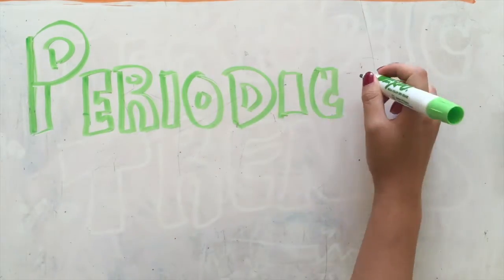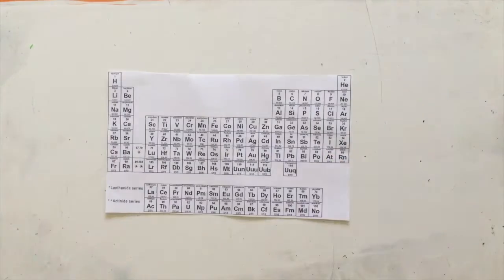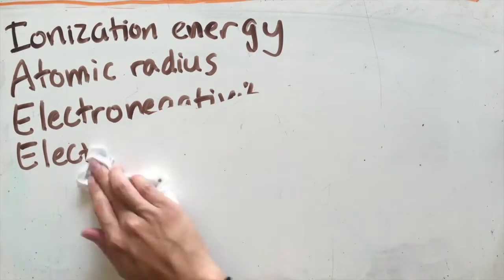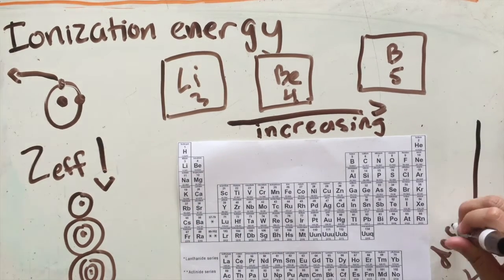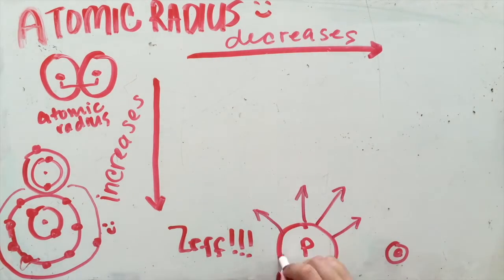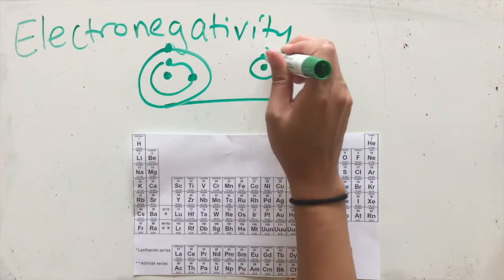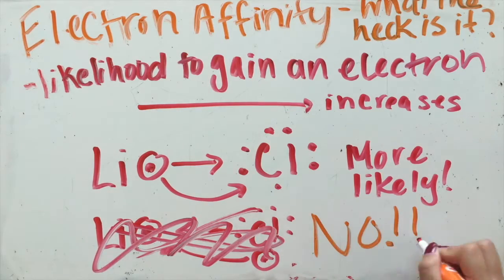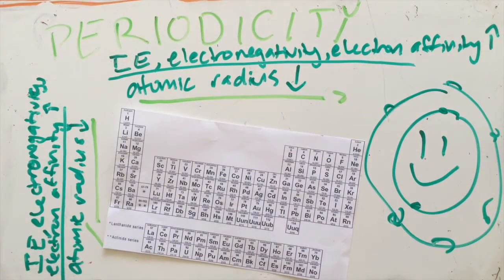Periodic Trends AP Chemistry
Periodic Trends AP Chemistry Final Madigan Period 1